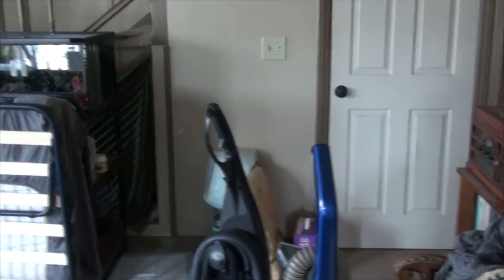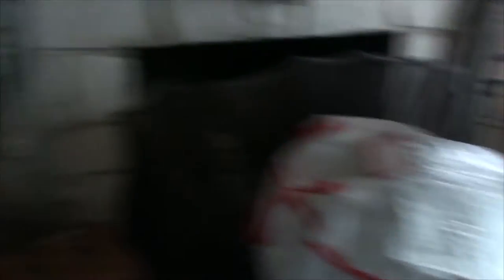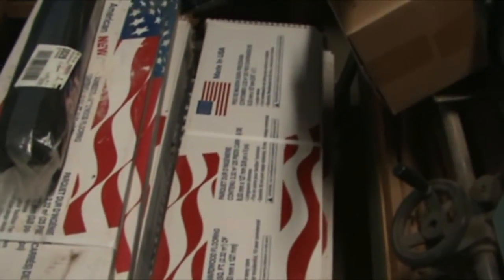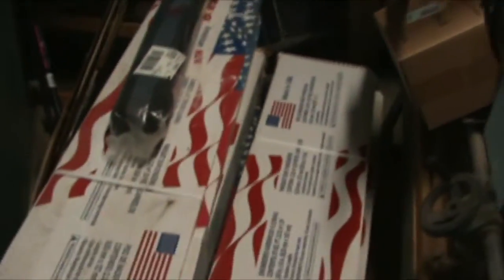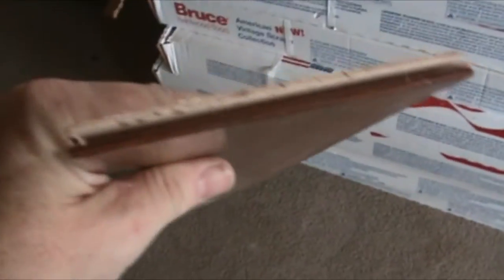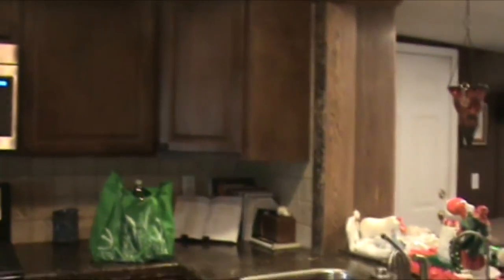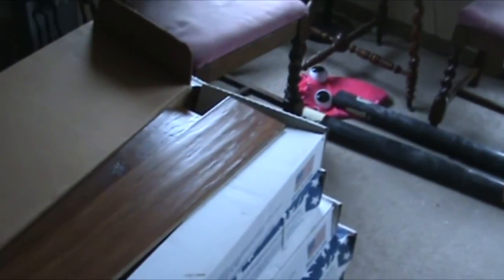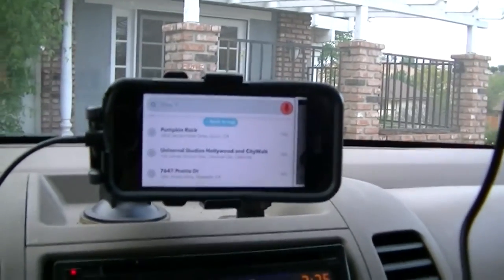VALERIE DOESN'T FEEL WELL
Kevin does some cleaning and organizing around the house! He also moves the hard wood flooring into the house for it to acclimate to room temperature before heading up to Nikki and John's to take care of a sick Valerie!

                    Kevin: 49drummers
                    Megan: meganceciliacoyne